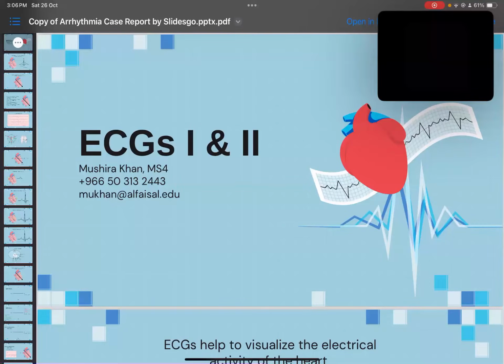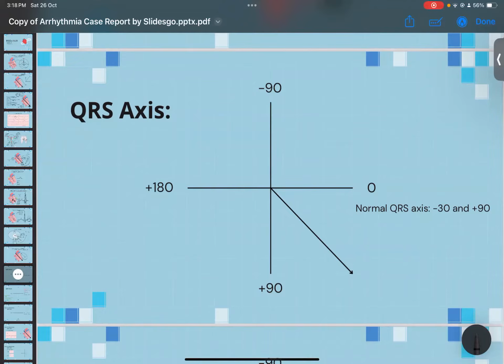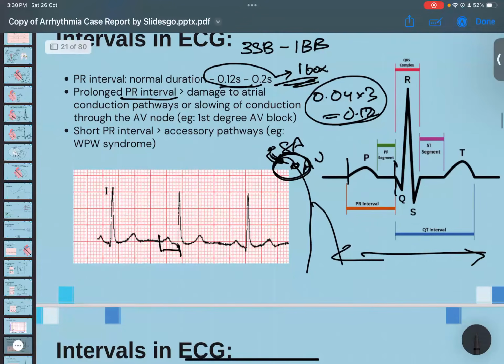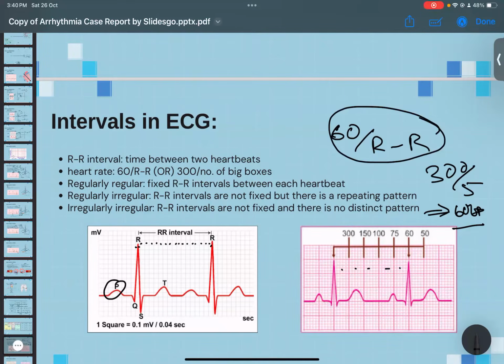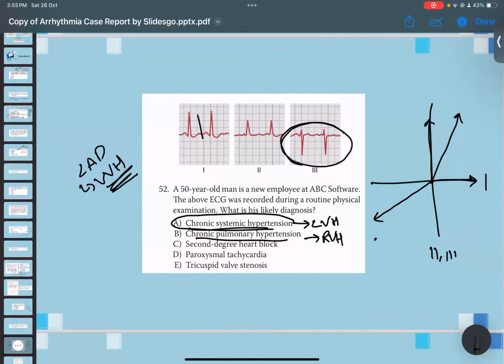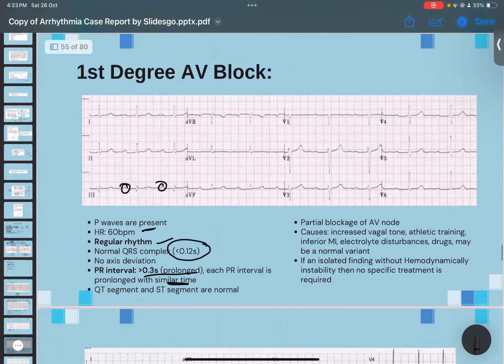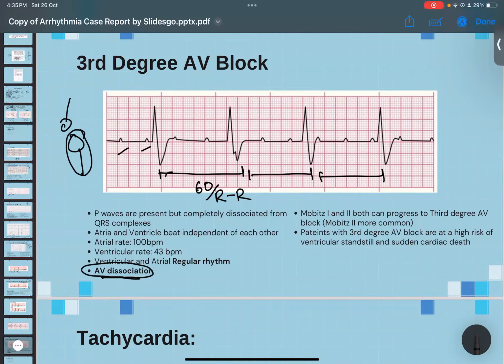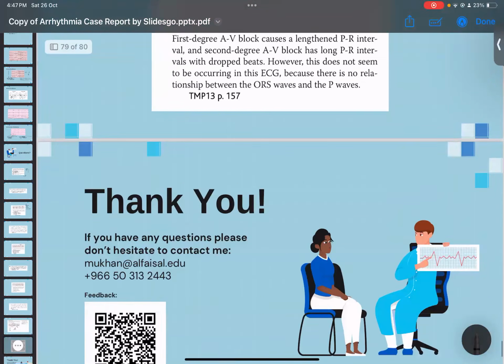ECG I + II | Mushira Khan | CVP 112